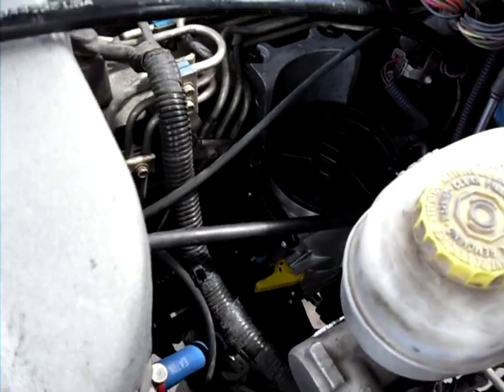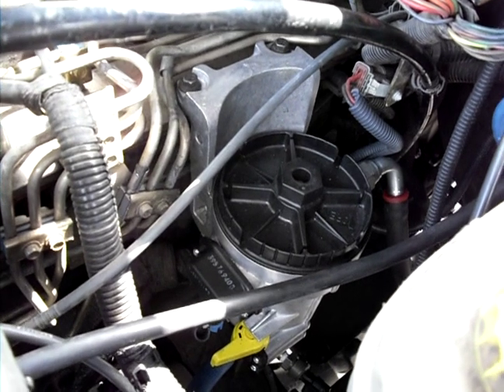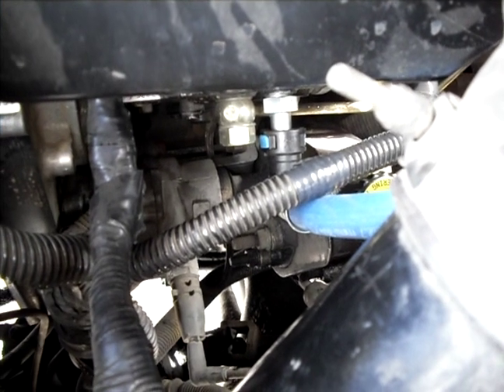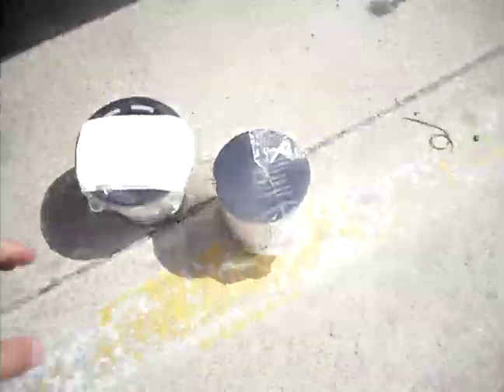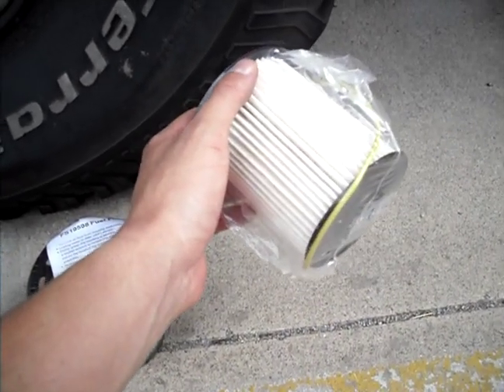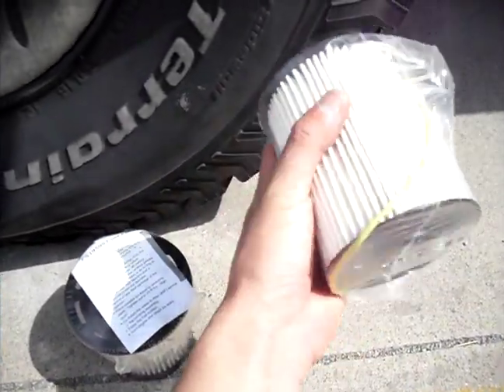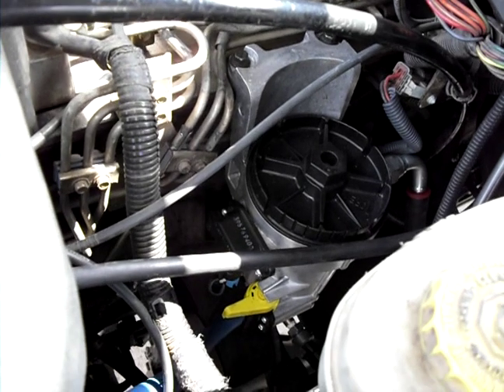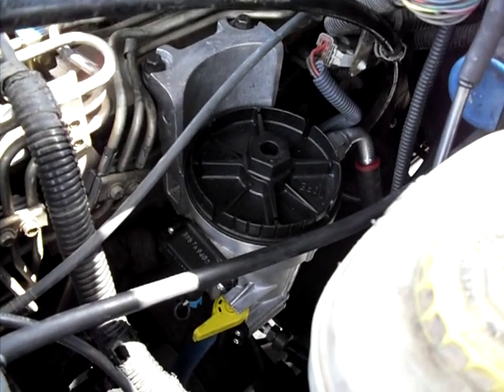2000-2002 Cummins Fuel Canister Conversion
My truck is a 1999 Dodge Cummins. I wanted an easier way to change my fuel filter and really liked the 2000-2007 style fuel canister. So I went to Cummins and got the Canister. The part number is FS19586. I also had to buy the Water in Fuel plug style and Fuel heater plug and splice them into my stock wiring harness. Total cost was around $178.00 bucks. The new filter FS19855 flows 60 GPH at 10 microns vs the old filter FS19598 which flow 23 GPH at 10 microns. With this new fuel canister I can also use FS19856 which flows 60 GPH at 7 microns.